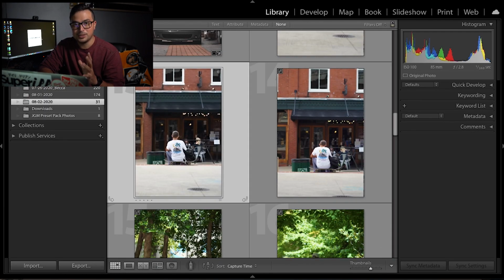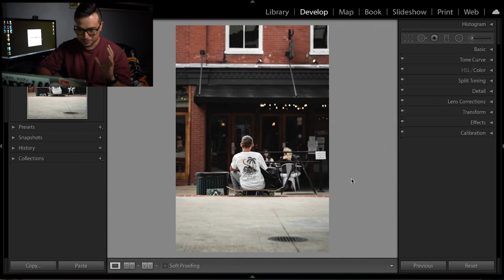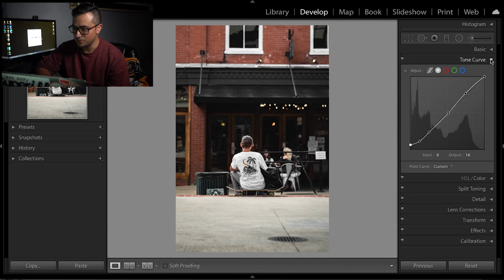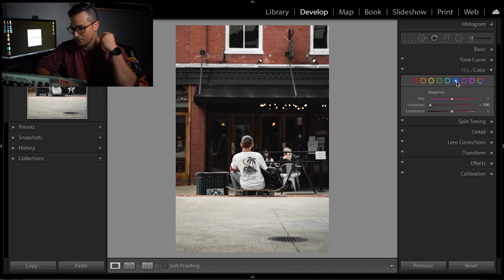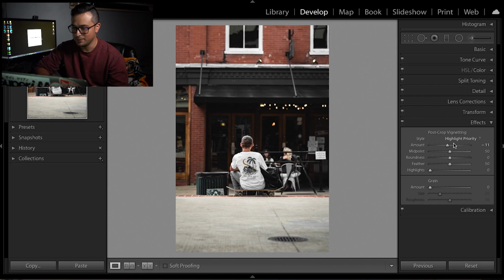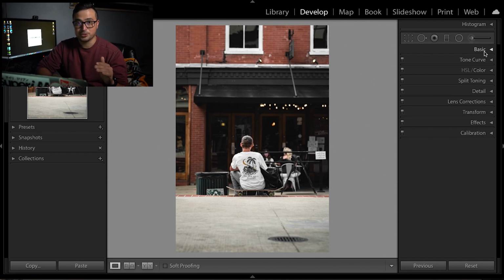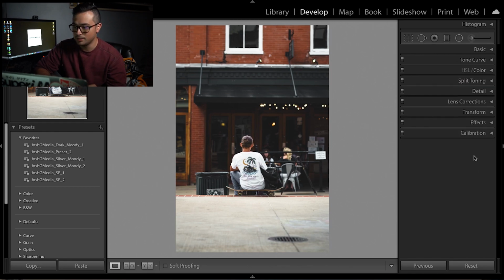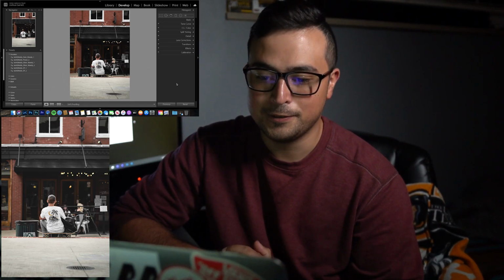How I Edit My Street Photos in Lightroom! PRESET LINK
This is my first Lightroom tutorial video so it's not the best. lol Thank you all for the amazing support! Have an awesome day!

Also tag me in the photos that you used the preset on Instagram so I can see how they look, and also I'll share your post on my Insta story! 😁

Camera Equipment:
- Sony a6400
- Go Pro Hero 7 Black Edition
- Go Pro Chest Mount
- Sony Shotgun Mic